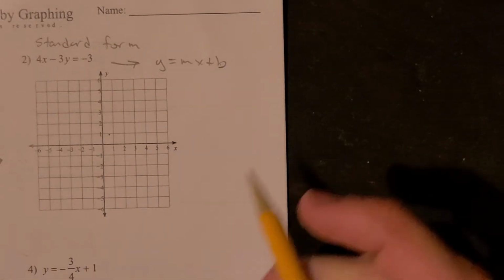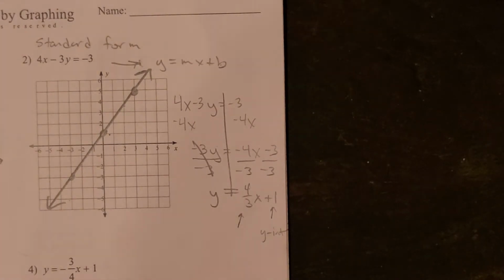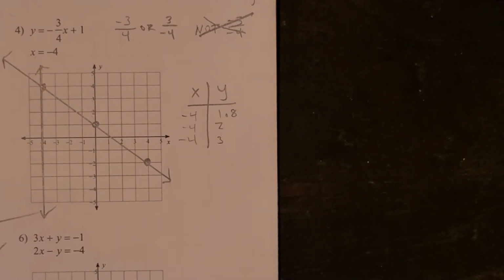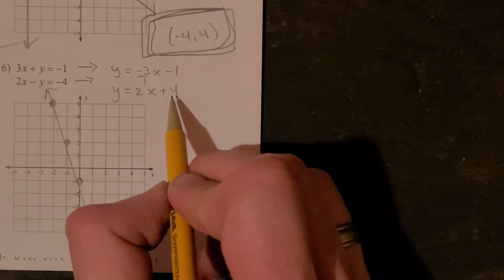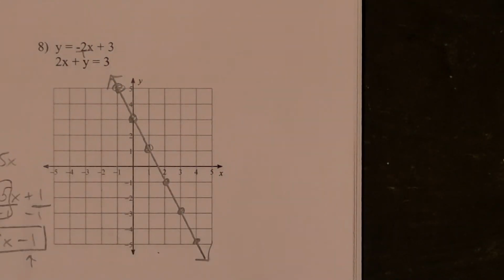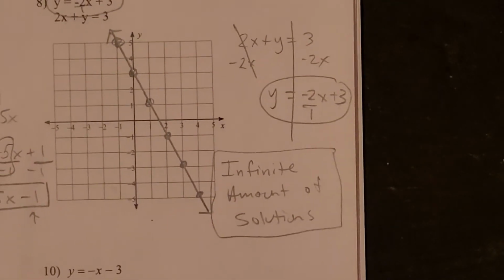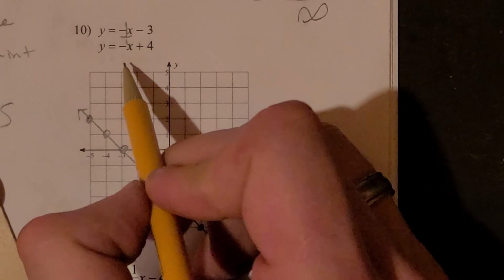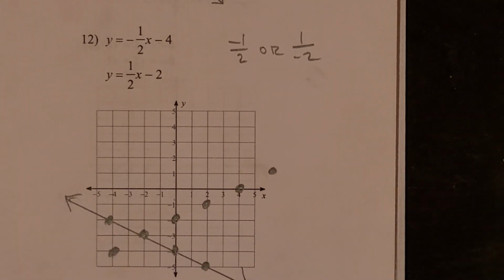Algebra 1A - 5.1 Practice